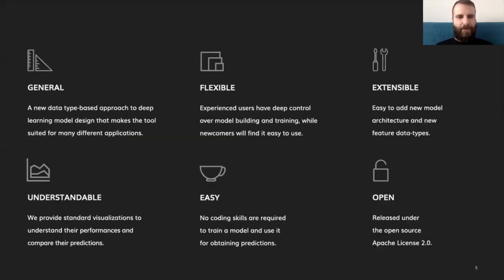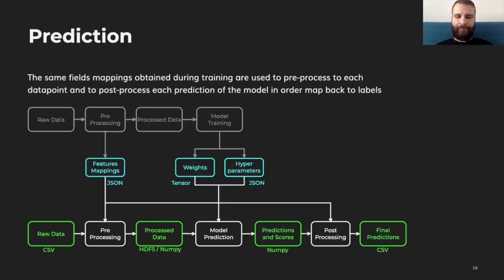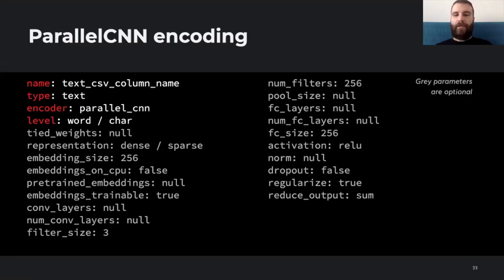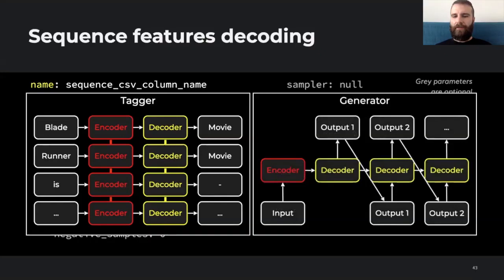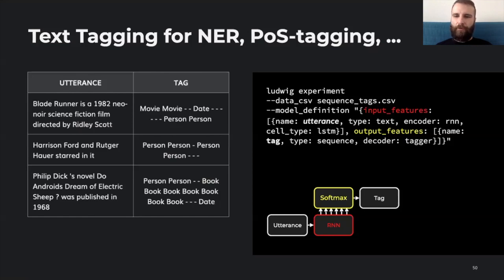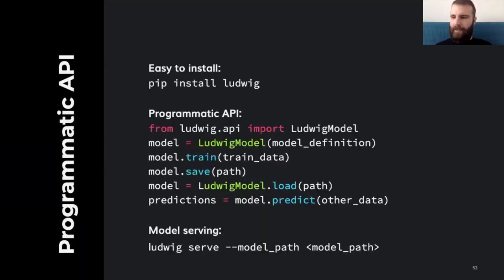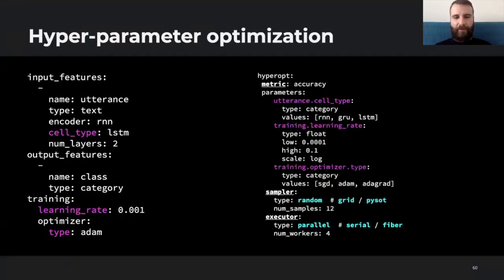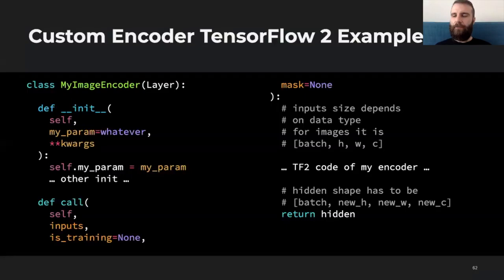How to train state of the art NLP models without writing code using Ludwig | NLP Summit 2020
he talk will introduce Ludwig, a deep learning toolbox that allows to train models and to use them for prediction without the need to write code. It is unique in its ability to help make deep learning easier to understand for non-experts and enable faster model improvement iteration cycles for experienced machine learning developers and researchers alike.

By using Ludwig, experts and researchers can simplify the prototyping process and streamline data processing so that they can focus on developing deep learning architectures.

The talk will focus on NLP applications of Ludwig, like intent classification, NLU, sentiment analysis, summarization, multi-label classification, and more.